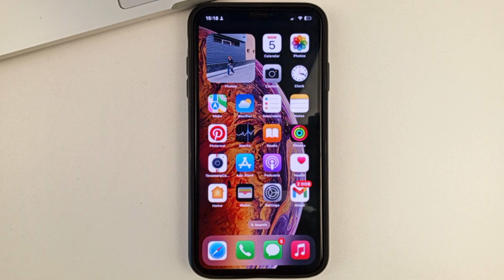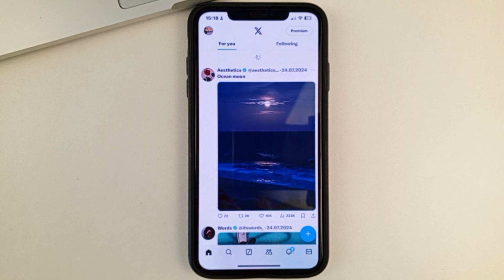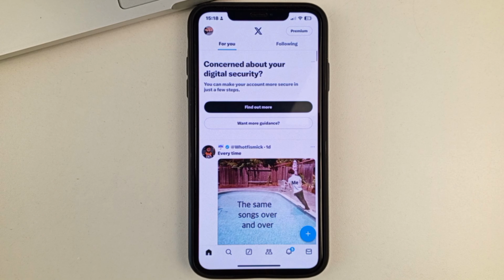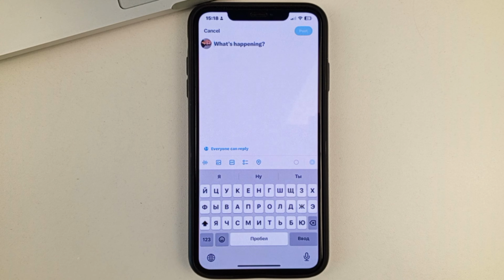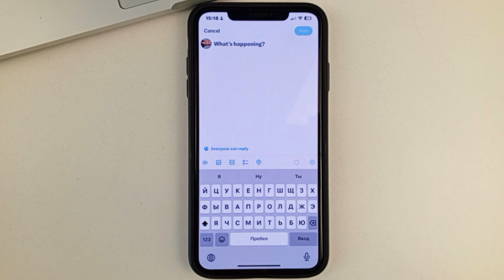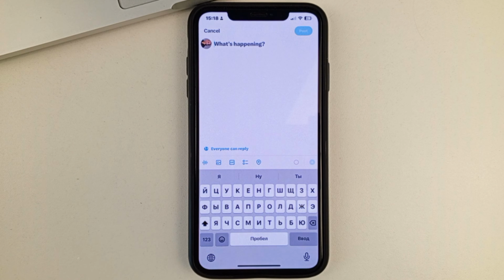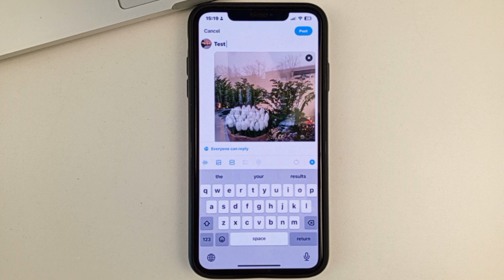How To Post On X Twitter App - Full Guide